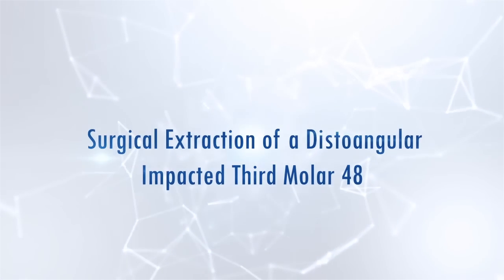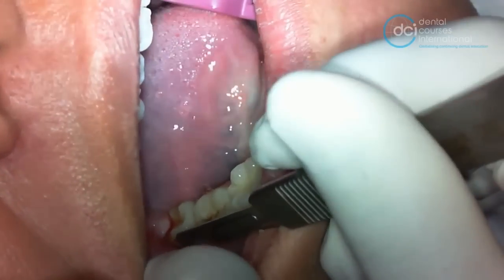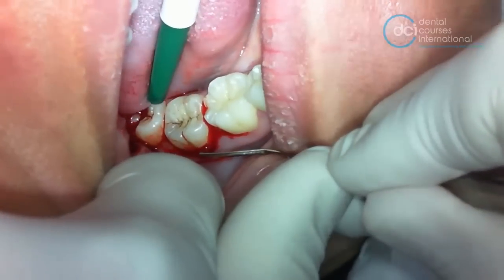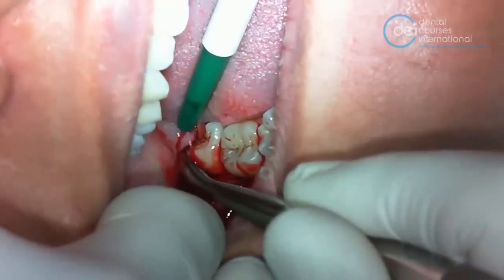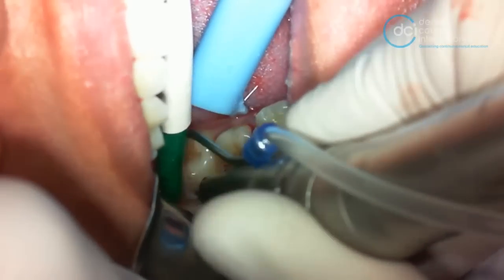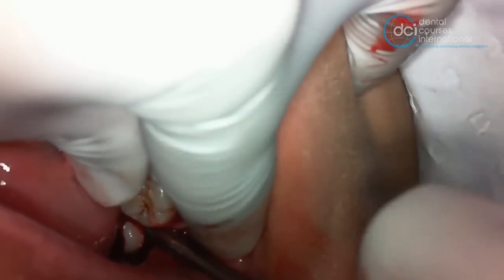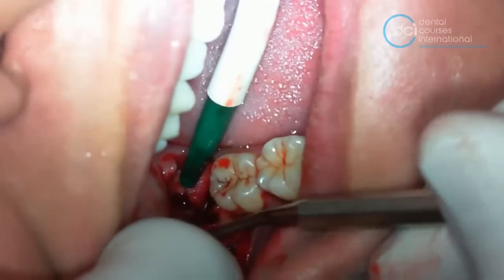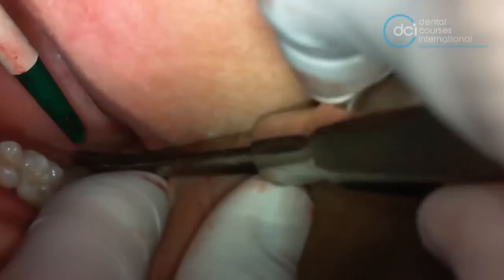Surgical extraction of a distoangular impacted third molar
In this video you will learn few tips on how to tackle disto-angular impacted lower third molars (wisdom teeth)